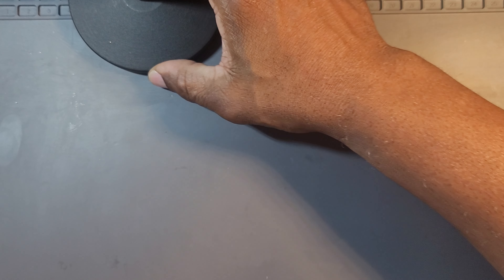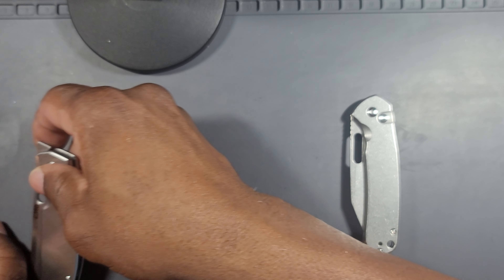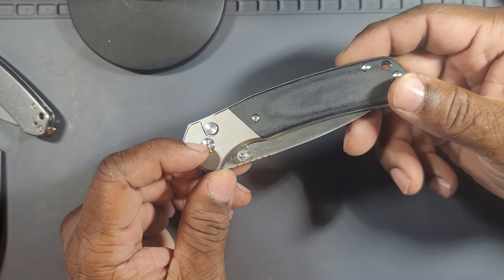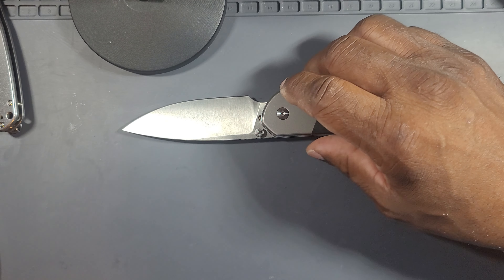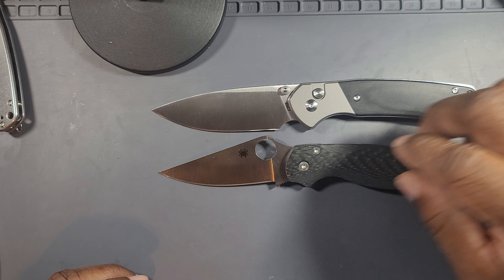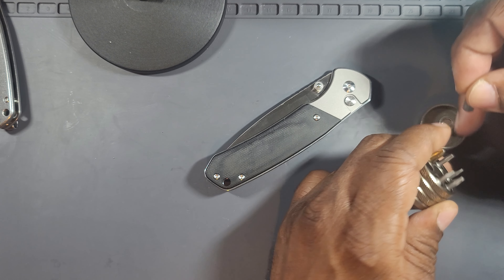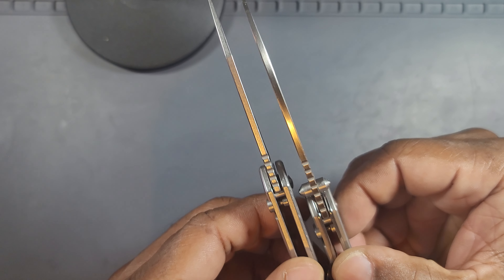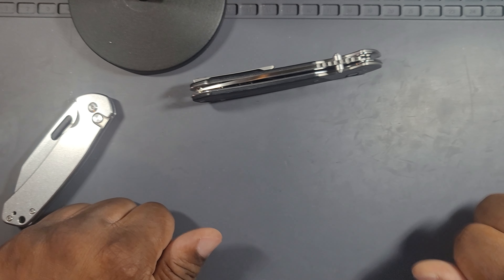CJRB Knife Center Exclusive! Large Pyrite Titanium Bolsters